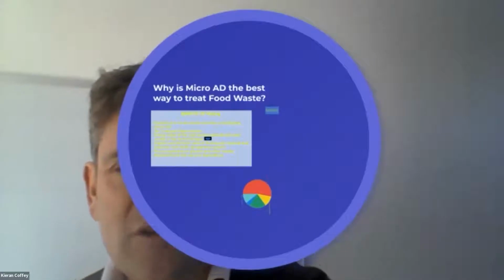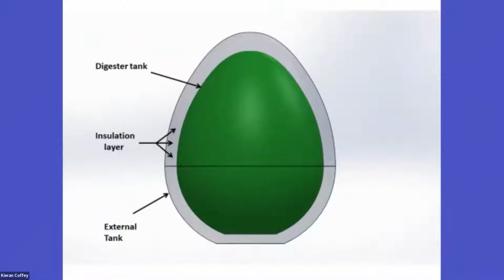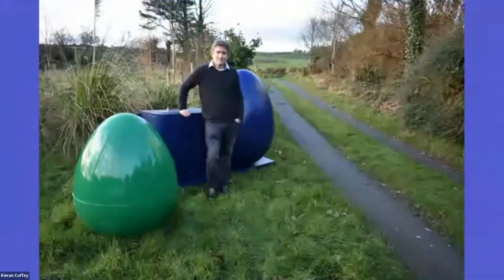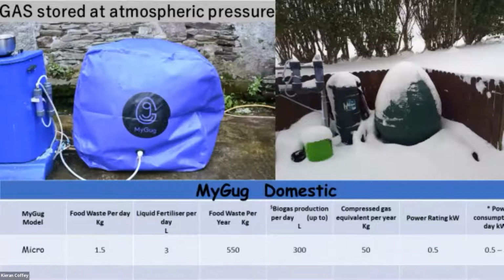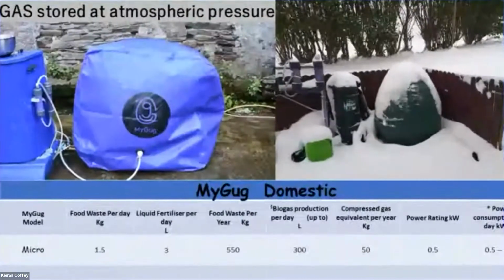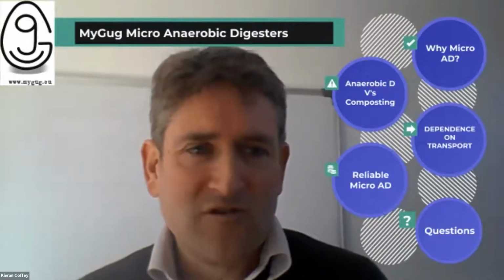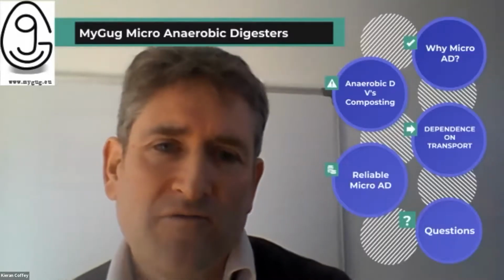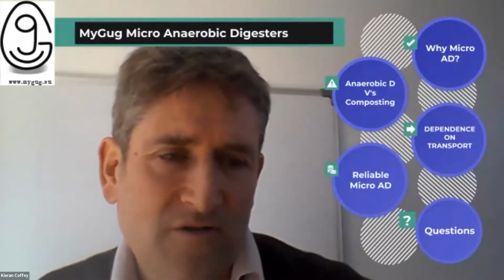WEBINAR 30: MyGug Micro Scale Anaerobic Digester – A food waste solution for households & businesses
Kieran Coffey is a mechanical engineer and has been involved in the design of water and wastewater treatment plants for over 25 years. More recently, Kieran with his team have been involved in designing and installing a micro scale anaerobic digester solution. At this webinar, Kieran presented his innovative MyGug design. This is a food waste solution that gives you renewable energy for your cooking. MyGug is a food waste treatment system that fully integrates into a households and small food business settings. It will provide a fossil fuel free solution to disposing of food waste. It turns food waste into renewable energy and the only by-product being a biofertilizer for use in your garden.